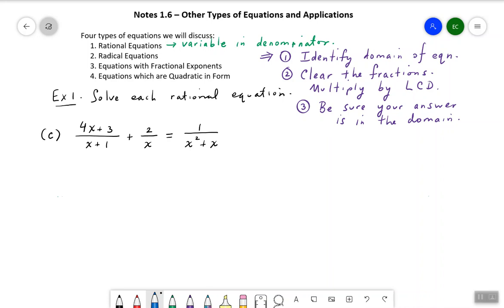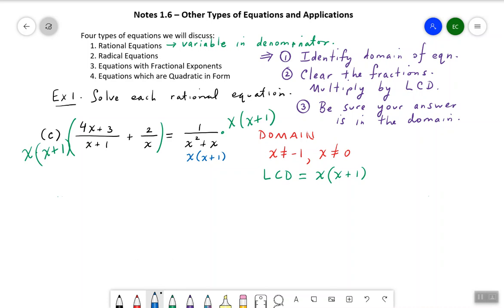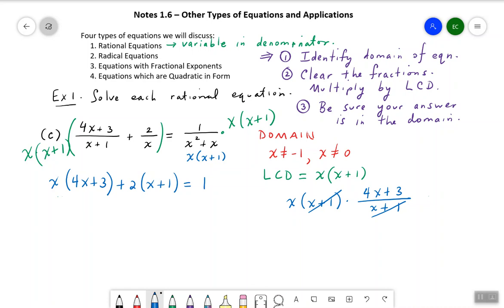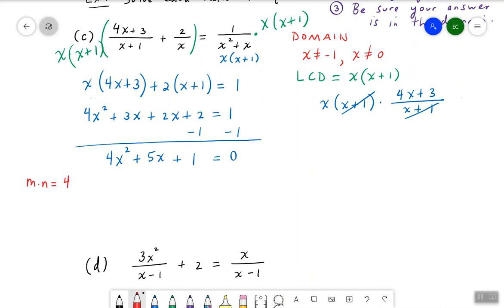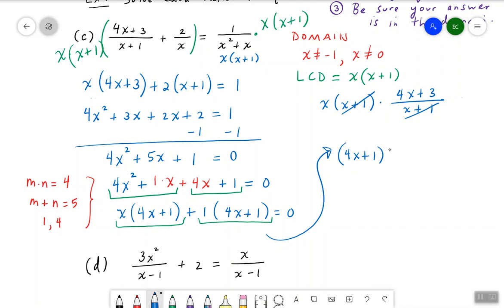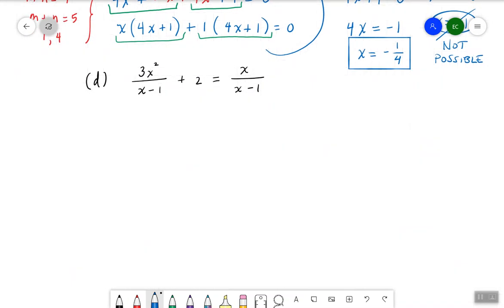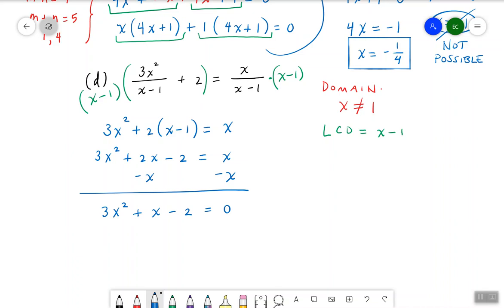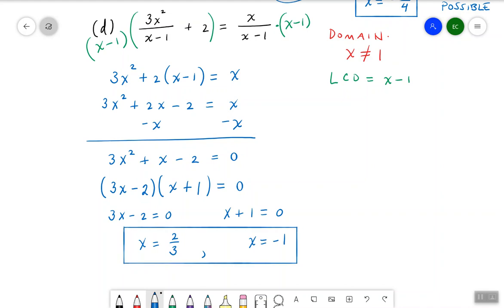Notes 1.6 Video 2